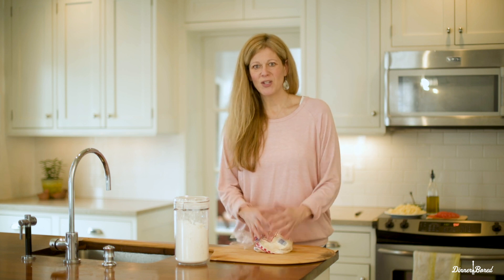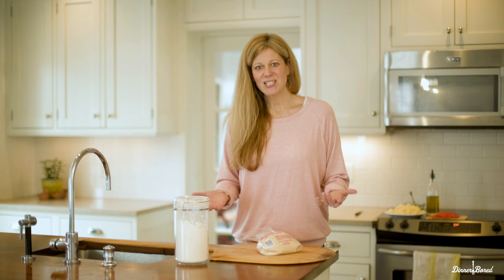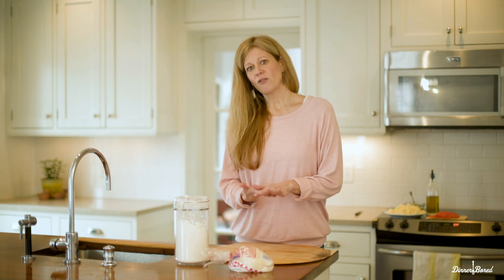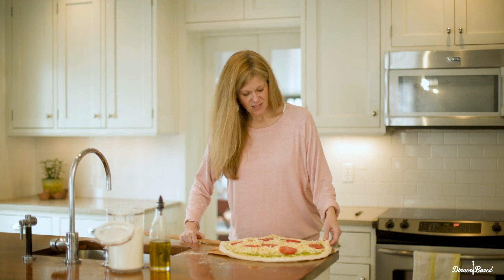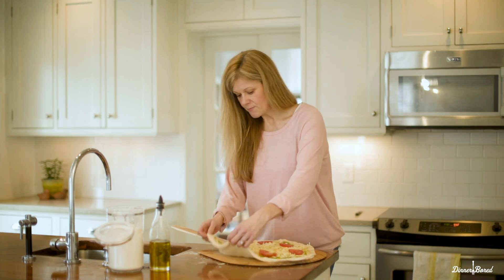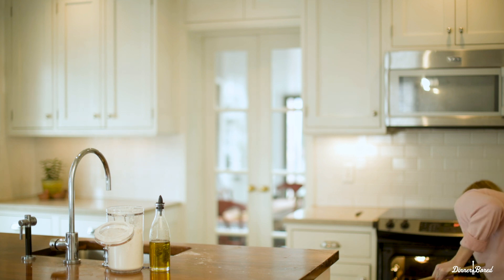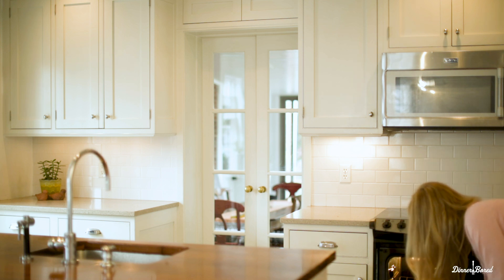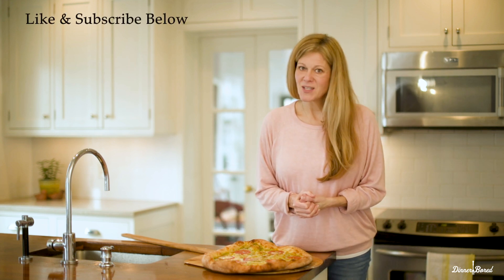How To Make Amazing Pizza at Home With Store Bought Dough Trick - Fast and Easy Pizza Recipe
How to make pizza at home? Using a few easy tips - you can make pizza quicky and easily and exactly how YOU want it with a few tips for making pizza in your oven using store-bought or homemade dough.

Follow along...

About Amy Schmidt:

Bored of cooking the same old meals? I can help you figure out what to make for dinner with my weeknight dinner menus. I am a wife, mom, writer, business owner, and the head chef at home. I love EVERYTHING about food – reading about it, talking about it, cooking it and eating it! I am an avid recipe curator and tester who is always trying out new recipes to keep me from the boredom of making the same dinners week after week.

Each week, I create a weeknight dinner plan for my family that I write on a vintage chalkboard (which my family calls the "Dinner Board"). I am sharing my weeknight menu plans with you to help take the pressure off of what to cook. I have done all the leg work so follow along with me for dinner inspiration and be bored no more!